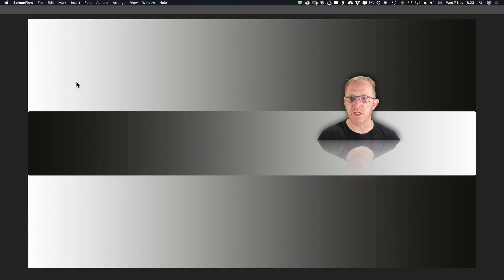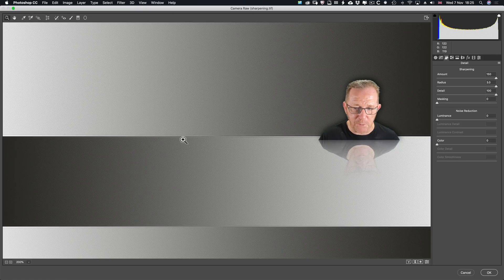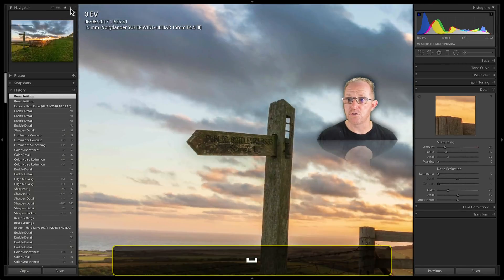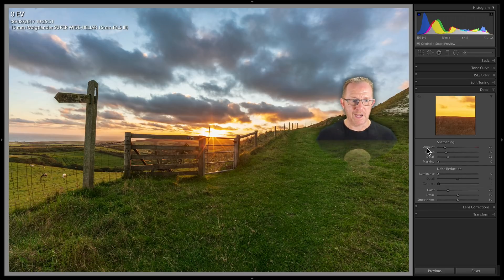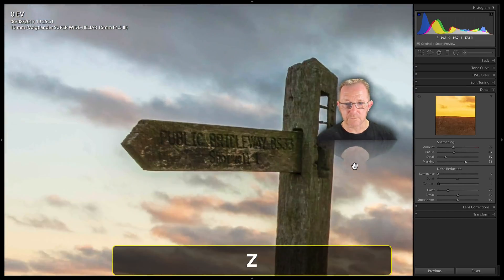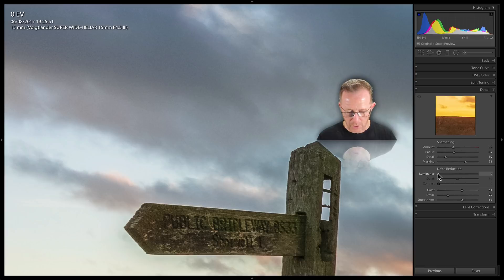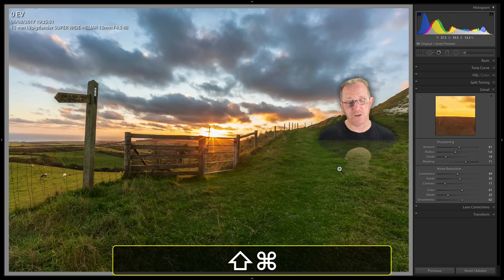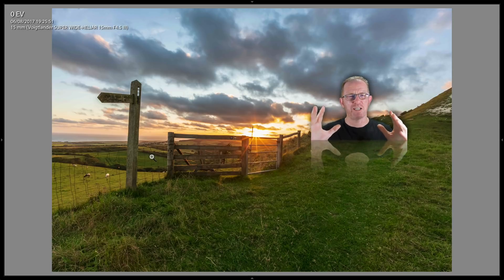Sharpen like a Boss in Lightroom CC or Classic 2019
Sharpening is all about luminosity. Here I will show you how to avoid both Luminance and Colour noise whilst getting the maximum sharpening.